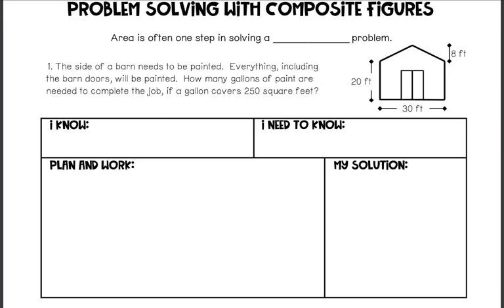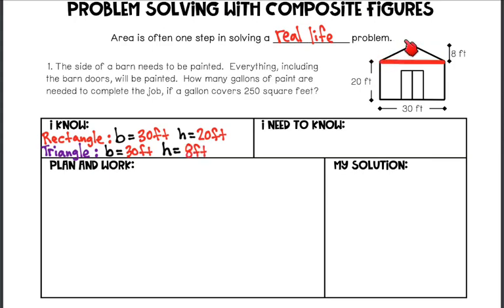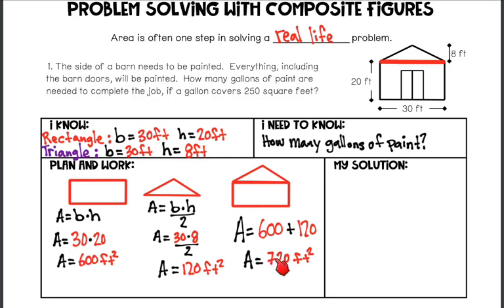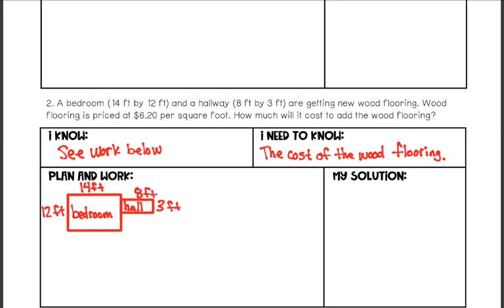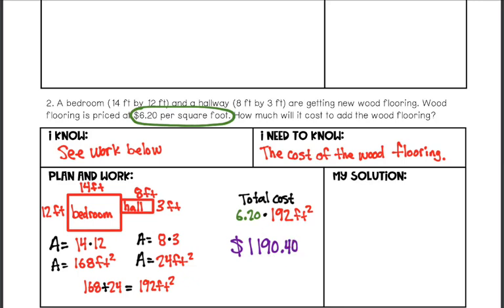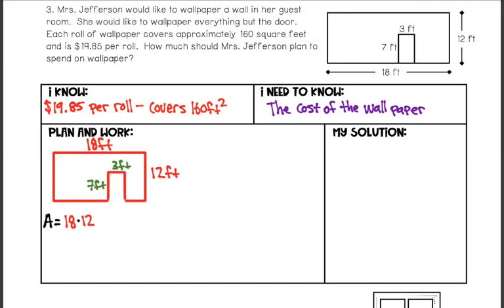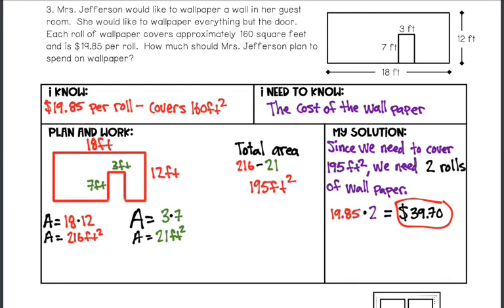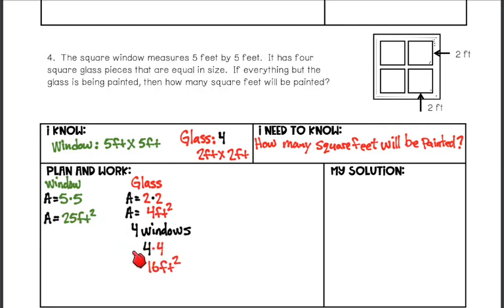6.9.4 Problem Solving with Composite Figures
This video explains how to find the area of composite figures.